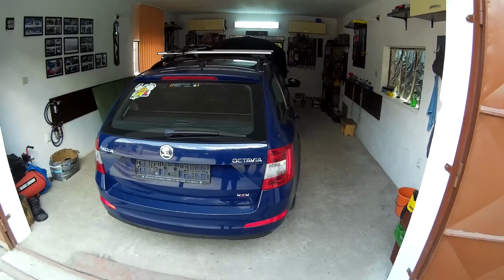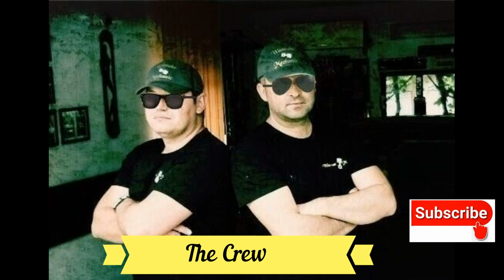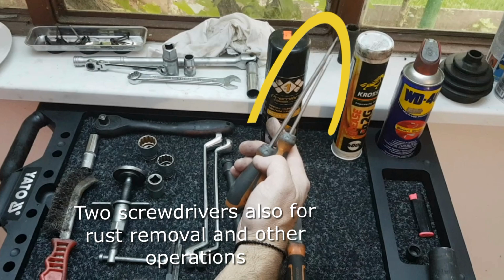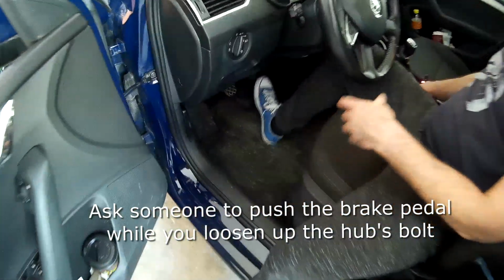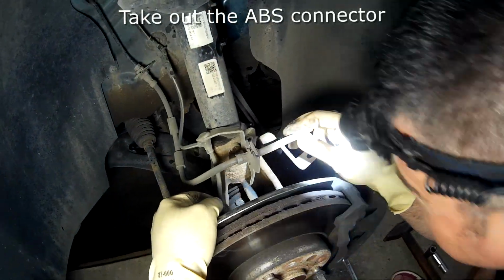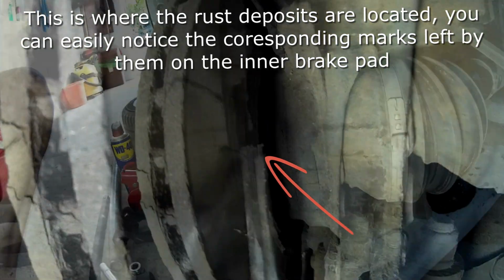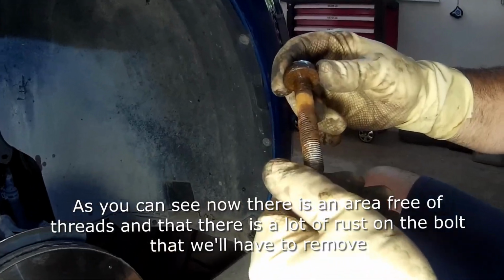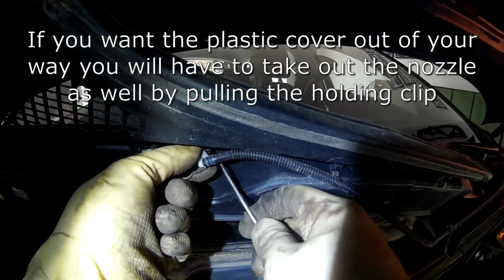DIY Brake Pads Rotors Shock Absorber Strut MountS Skoda Octavia MK III 3 Replacement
Hello Wannabe Mechanics,in this episode we will replace the shock absorber and the brake pads on a 2013 Skoda Octavia III /MK3 .You can also change the rotor during this operation if you find it necessary.
NOTICEABLE SYMPTOMS OF WORN SHOCKS
 – Car veering or sliding in side winds
 – Uneven wear appearing on your tires.
 – Rocking, rolling and rattling.
 – Swerving and dipping when applying your brakes.
 – Excessive vibration in your steering wheel.
 – And even delayed or longer stopping distances